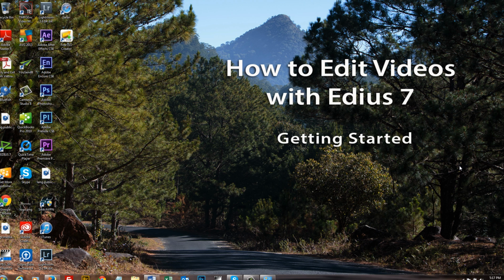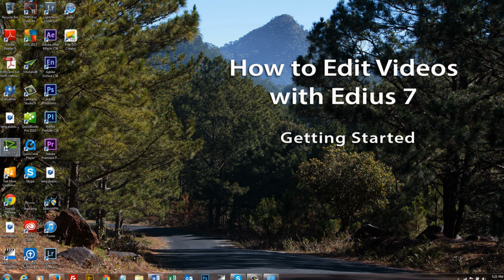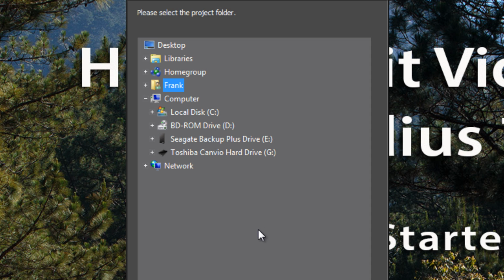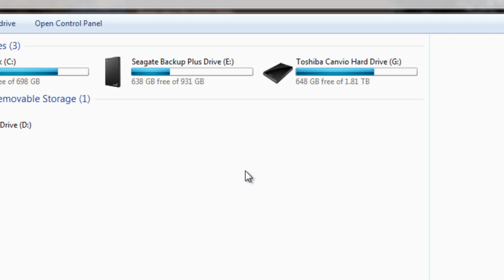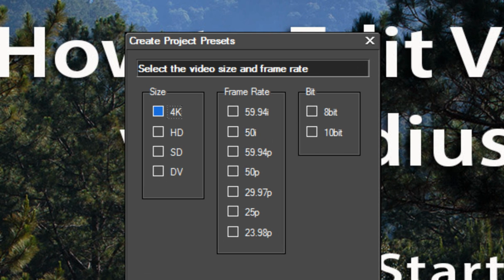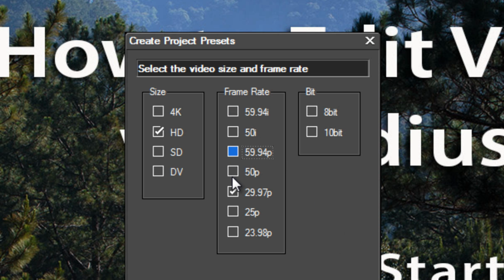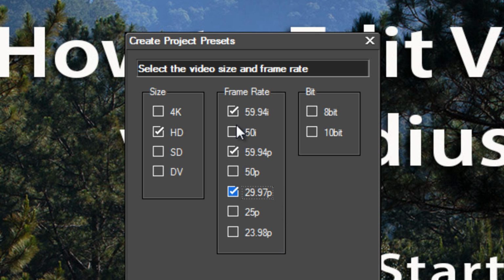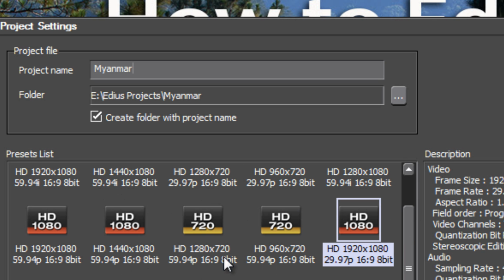How to Edit Videos with Edius 7- Lesson 01 Getting Started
Lesson one in a series of video training tutorials that give step by step instructions on how to edit videos using Edius Pro 7, by Grass Valley.  In this first lesson, we will show you how to get started using Edius 7.